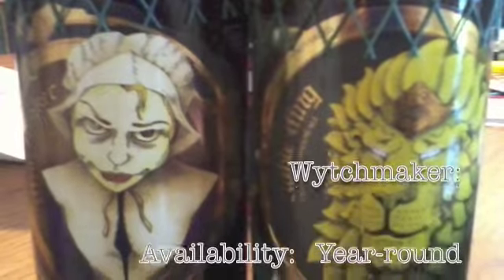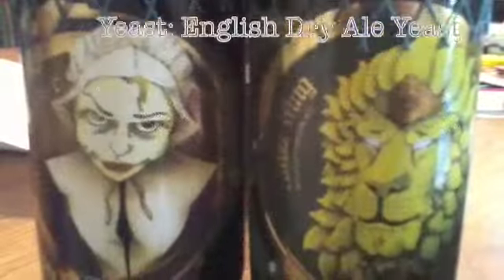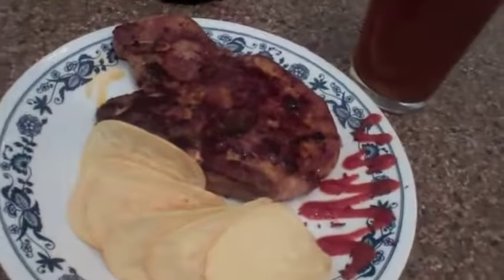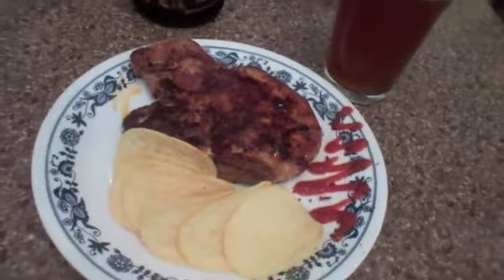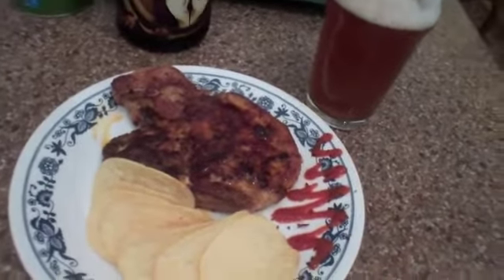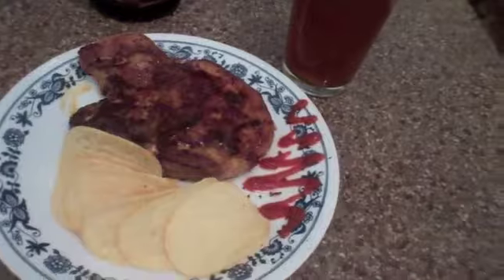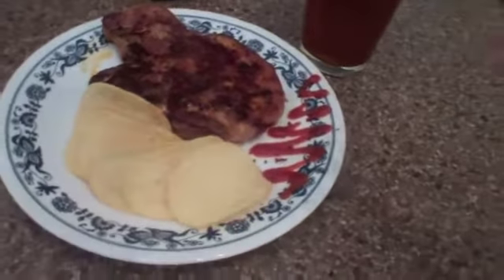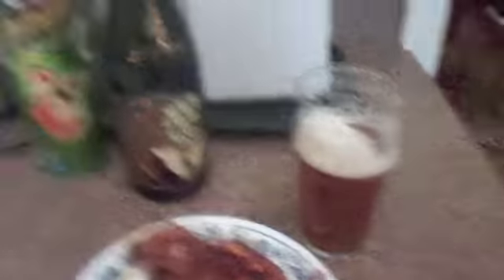F&B: Cajun Porkchops & Wytchmaker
Recorded on March 26th with the best interests of the public and our brewer nation at heart. WHAT UP AUSTIN!?!?! i've heard the rumors that Austin as a town loves their live music but had no idea how you love beer!